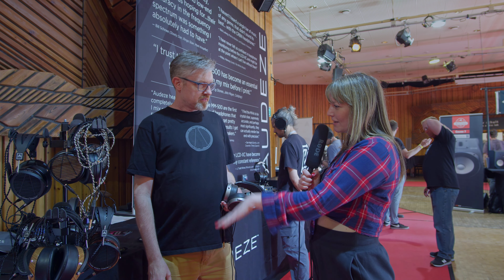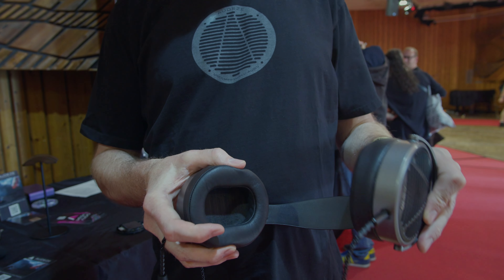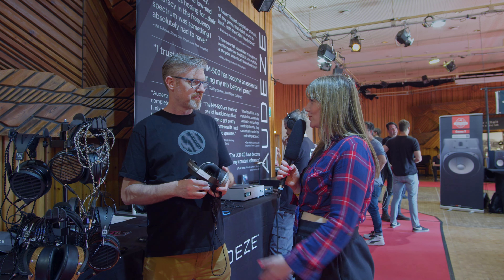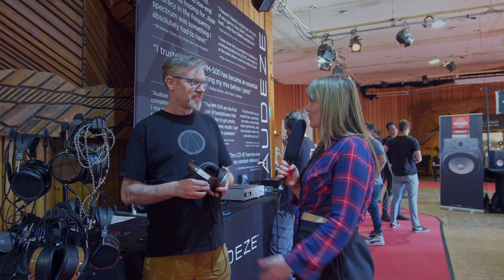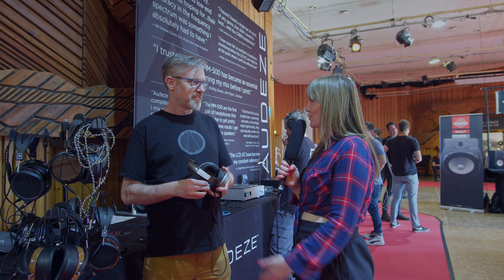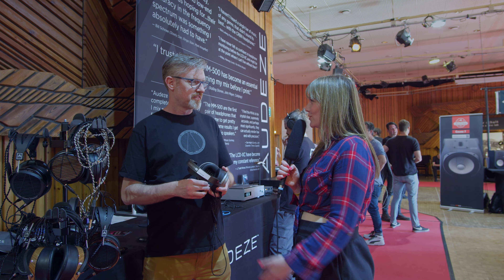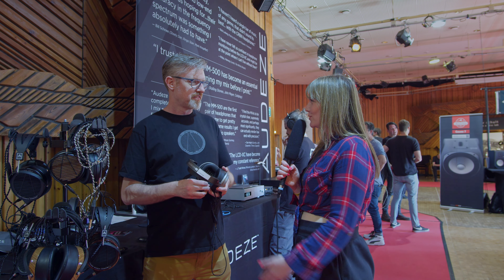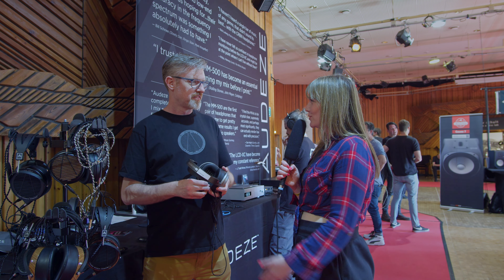AUDEZE - ANNOUNCE NEW LOW-COST MM-100 HEADPHONES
Chris from Audeze talked to Katarina all about the new MM-100 headphones, which are currently available on pre-order. We were blown away by how good they sounded and at 1/10th the price of the most expensive model, were intrigued to know how different they are than the LCD-X/5 series.

Also, did you know that phonetically the company name is pronounced "Odyssey"? No, neither did we, but we'll make sure to correct everyone from now on. Hey, so can you..

If you like what we do and want us to do more, all we ask is that if you decide to buy a pair of these amazing headphones, you consider using one of our affiliate links below:

Sign up to our mailing list and get two free sample packs for Ableton Live!